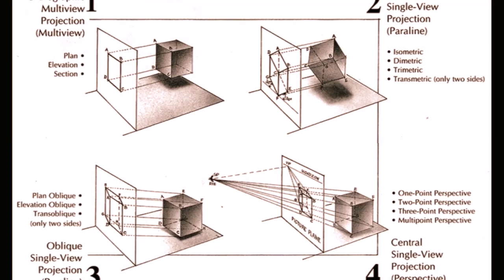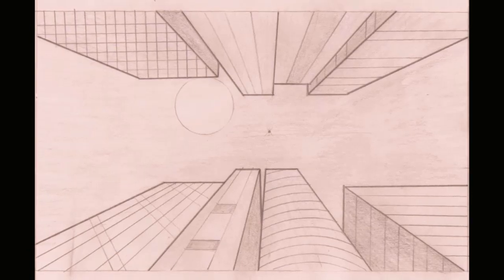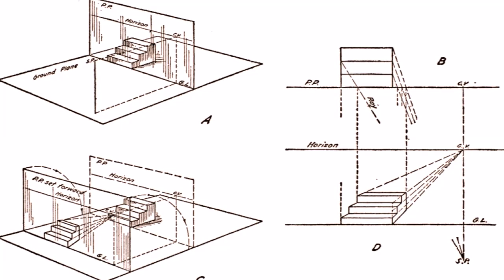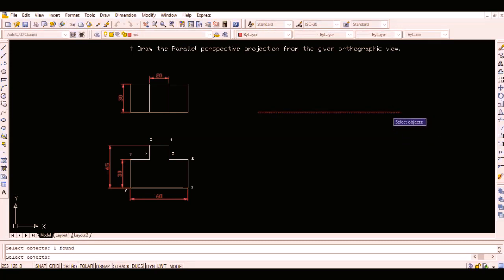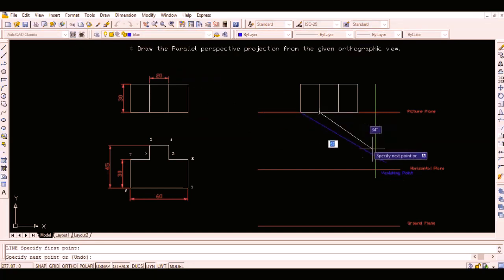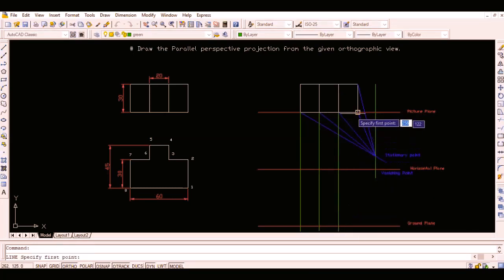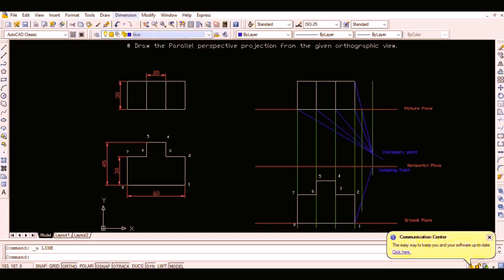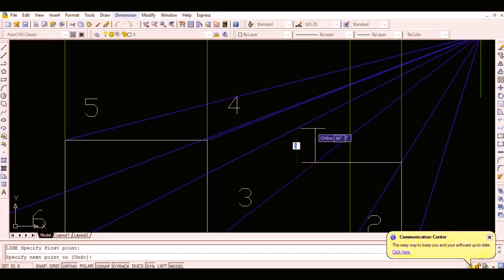Fundamentals of Perspective Drawing | Parallel Perspective example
Perspective in the graphic arts is an approximate representation, generally on a flat surface (such as paper), of an image as it is seen by the eye. The two most characteristic features of perspective are that; objects are smaller as their distance from the observer increases; and that they are subject to foreshortening, meaning that an object's dimensions along the line of sight are shorter than its dimensions across the line of sight.
Of the many types of perspective drawings, the most common categorizations of artificial perspective are one , two and three point perspective. The names of these categories refer to the number of vanishing points in the perspective drawing.
One-point perspective:
A drawing has one-point perspective when it contains only one vanishing point on the horizon line. This type of perspective is typically used for images of roads, railway tracks, hallways, or buildings viewed so that the front is directly facing the viewer. Any objects that are made up of lines either directly parallel with the viewer's line of sight or directly perpendicular (the railroad slats) can be represented with one-point perspective. These parallel lines converge at the vanishing point.
 Two-Point Perspective:
 A drawing has two-point perspective when it contains two vanishing points on the horizon line. In an illustration, these vanishing points can be placed arbitrarily along the horizon. Two-point perspective can be used to draw the same objects as one-point perspective, rotated: looking at the corner of a house, or at two forked roads shrinking into the distance, for example. One point represents one set of parallel lines, the other point represents the other. Seen from the corner, one wall of a house would recede towards one vanishing point while the other wall recedes towards the opposite vanishing point.
Other types of perspective drawings include ; three-point perspective, four-point perspective and zero-point perspective.
In this series of tutorial we will focus on parallel perspective; which is basically a one point perspective. And angular perspective which is basically a two point perspective.
Parallel perspective is a type of linear perspective.  All categories of linear perspective include a horizon line and a stationary point (the position of the observer).  In one-point perspective, only one vanishing point exists; lines radiate outwardly from this point, and perpendicular lines meet at this point.  Parallel perspective is the same as one-point perspective.
Let us start with an example of parallel perspective as shown in figure.
Initially, draw the three lines representing picture plane , horizontal plane and ground plane, respectively.
Now copy the top view by placing one face of an object parallel and coincident to the picture plane.
Now draw a line parallel to the another face to intersect the horizontal plane; this intersection represents the vanishing point.
Then select an arbitrary stationary point just above the vanishing point.
Now join each of the vertices of the top view with stationary point. Since in parallel perspective front face of an object must be parallel to the back face, so their is no need to join all the vertices of the back face.
Then project the same point vertically downwards.
Now mark the points 1 and 8 as shown in the figure and draw the front view simply by using dimensions from the front view since all the lines in this case is parallel to the ground face.
Now obtain the point opposite to the point 1 (that is point 1 in the back face), which is the intersection of the vertical line from that point and vanished line from 1.
Then vanish the other vertices , simply by joining the vertices with the vanishing point as shown.
Now simply draw a vertical line from 1 to intersect vanished line from 2  and draw a horizontal line from that intersection point to intersect vanished line from 3 .Proceed similarly to obtain the back face of an object and join the adjacent vertices to obtain the required parallel perspective drawing.